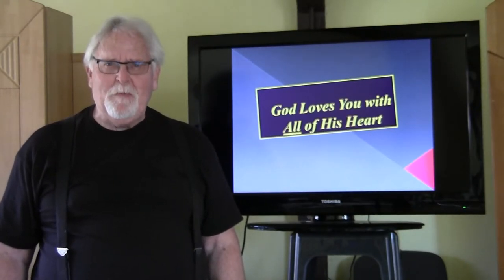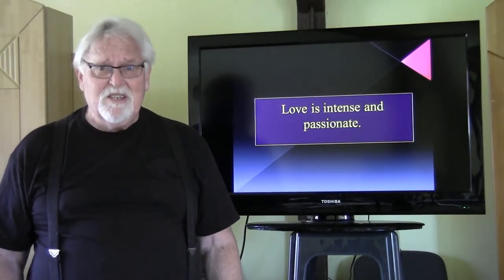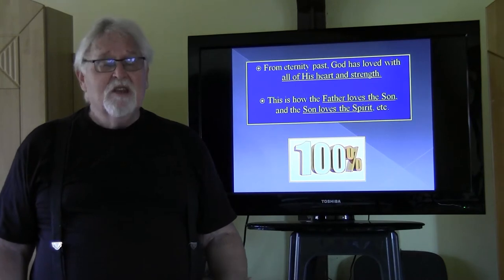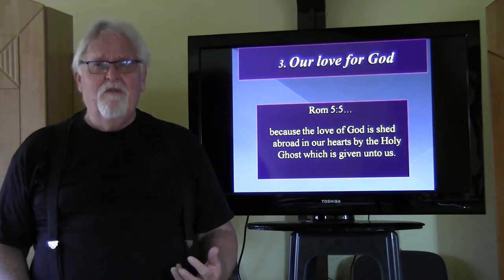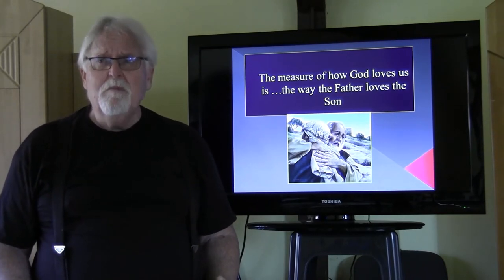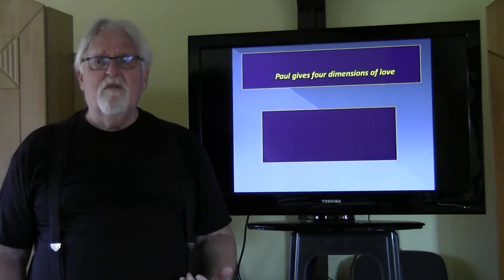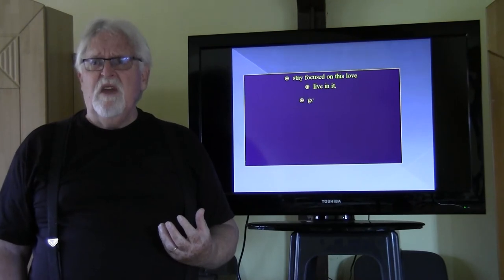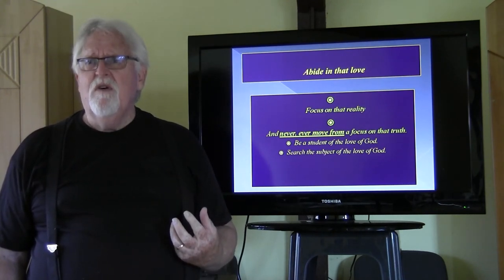The LOVE of God!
You will never again feel unloved if you grasp the biblical unveiling to us of the richness of God's 100% "full-throated," undeserved love for each human on planet earth,
Let us become students and then apostles of His LOVE wherever we are able to do so!
(1Jn 3:1)  Behold, (stand in awe of) what manner of love the Father hath bestowed upon us, that we should be called the sons of God: ...